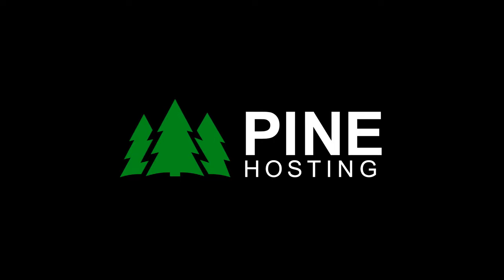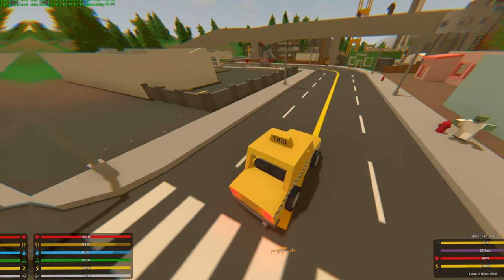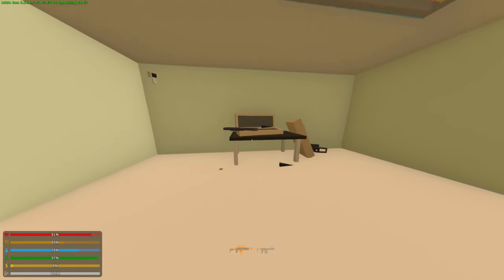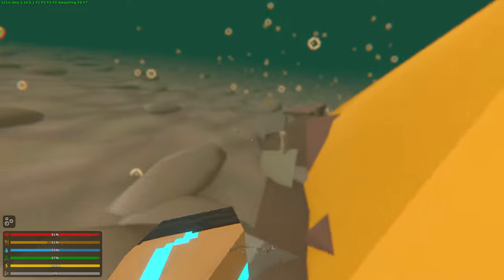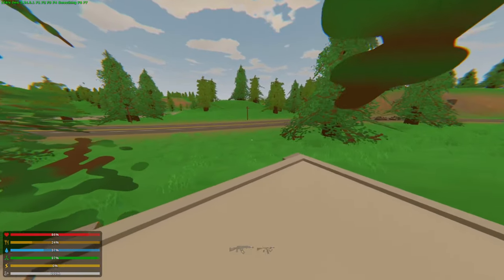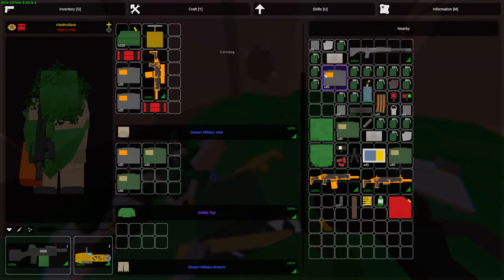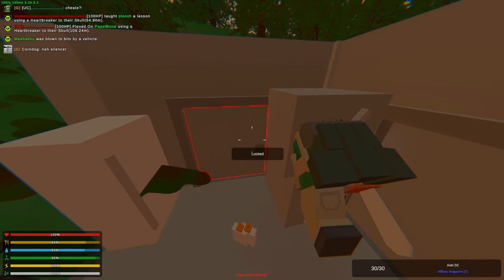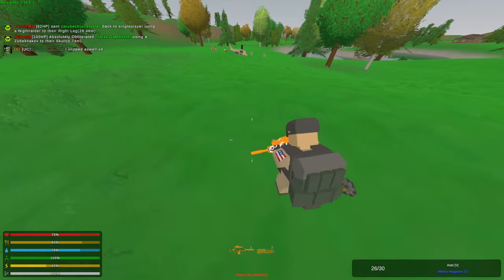Everything You Need To Know About Unturned Washington (2024 Guide)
00:00 - 00:48 - Intro
00:48 - 1:29 - Sponsor
1:29 - 7:29 - Loot Guide
7:29 - 9:56 - Base Building Spots
9:56 - 12:10 - Raiding
12:10 - 13:30 - Tips & Tricks
13:30 - 14:12 - Outro